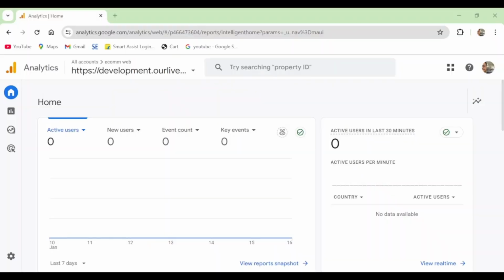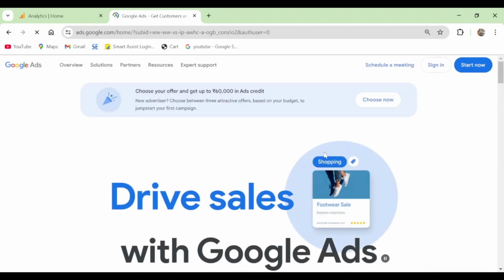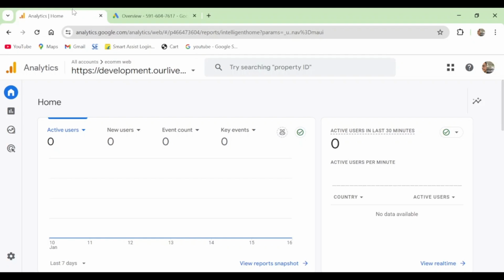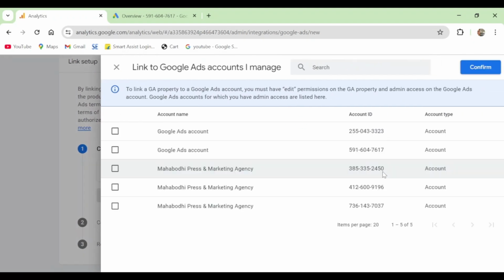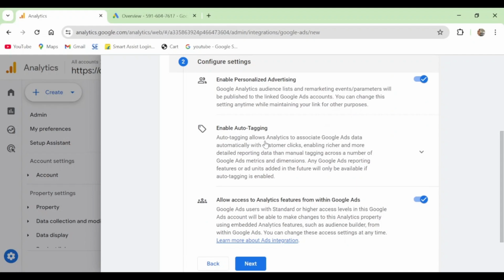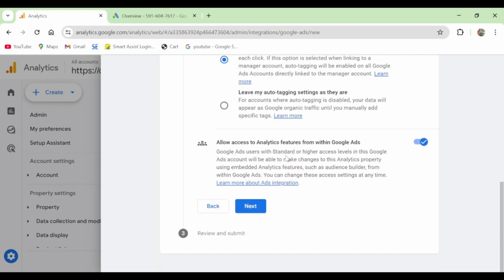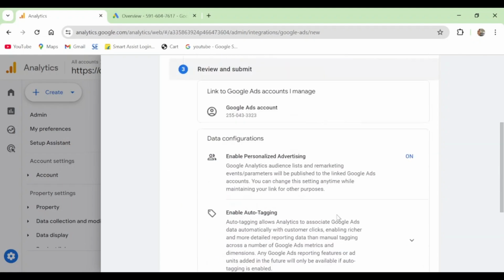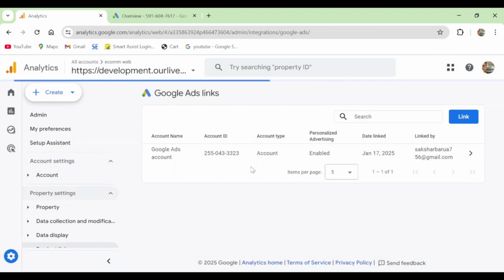Link Google Analytics 4 to Google Ads Account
In this step-by-step tutorial, I'll show you how to seamlessly link your Google Analytics 4 (GA4) property with your Google Ads account. By connecting these two powerful platforms, you can unlock advanced insights, improve campaign performance, and make data-driven marketing decisions like a pro!

🔍 What You'll Learn in This Video:

Why linking GA4 and Google Ads is important
A simple walkthrough of setting up the connection

Whether you're a beginner or an experienced marketer, this video will help you take your Google Ads strategy to the next level with actionable data from Google Analytics 4.